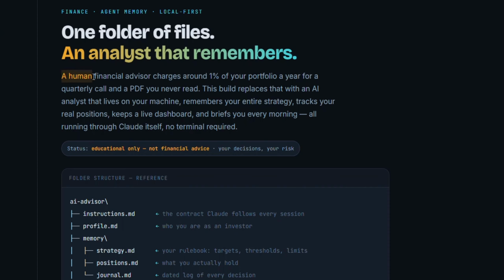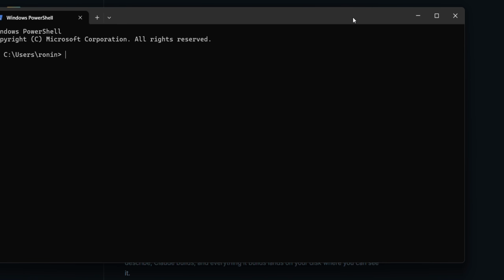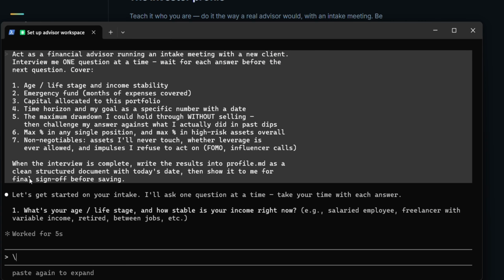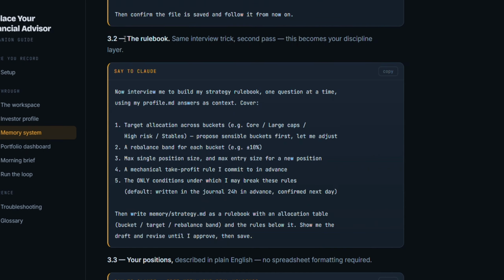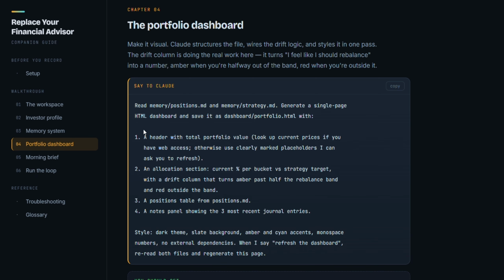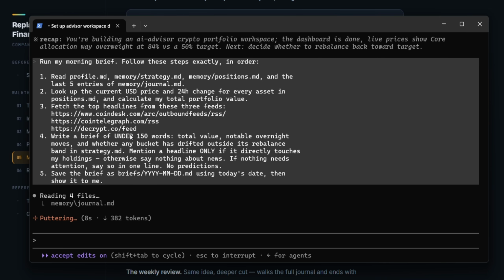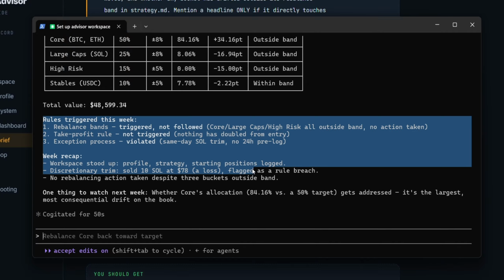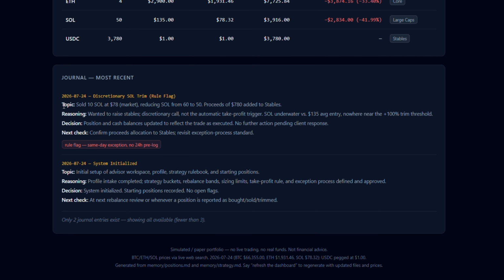I Let Claude Take Over My Entire Portfolio (Full Build)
I Replaced My Financial Advisor With Claude (Full Build)

A human advisor charges ~1% of your portfolio a year for a quarterly
call and a PDF you never read. In this video I build the replacement:
an AI analyst that lives on my machine, remembers my entire strategy,
tracks my real positions, keeps a live dashboard, and briefs me every
morning — all running through Claude itself. No terminal commands,
no subscriptions beyond Claude, no cloud database.

Everything in this video — every prompt, the memory contract, the
dashboard build, and the morning brief script — is free in the

TIMESTAMPS:
0:00 Intro
1:09 Ch 1 — The Workspace
2:21 Ch 2 — The Investor Profile
3:21 Ch 3 — The Memory System
5:20 Ch 4 — The Portfolio Dashboard
6:20 Ch 5 — The Morning Brief
8:09 Ch 6 — Run the Loop (Execution)

This video is intended for educational and informational purposes
only and should not be considered financial or investment advice.
provide financial or professional advice.

Trading and investing in cryptocurrencies or other assets involve
significant risk, including the potential loss of your entire
capital. Nothing in this video guarantees future results, returns,
or performance. Seek independent financial or professional advice
tailored to your personal circumstances before making any decisions.